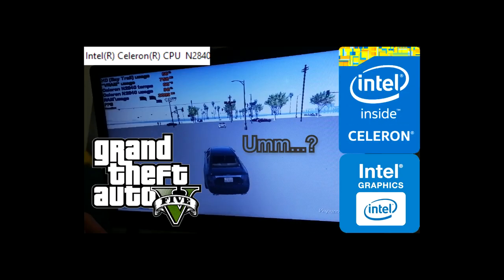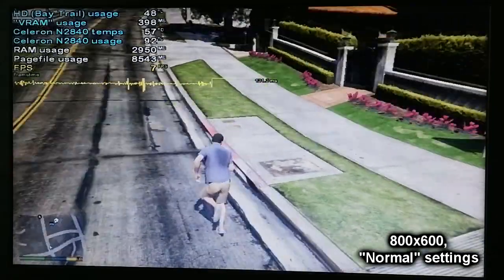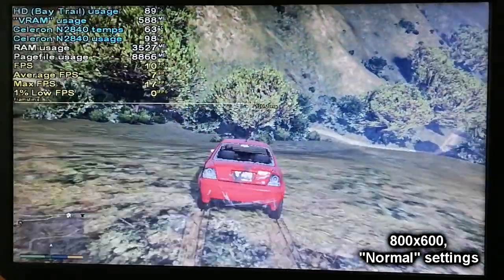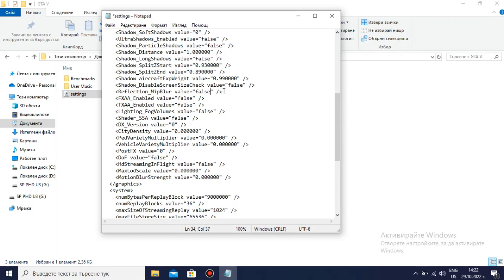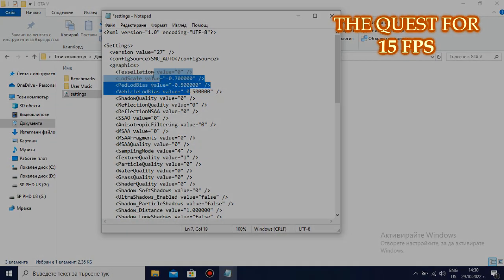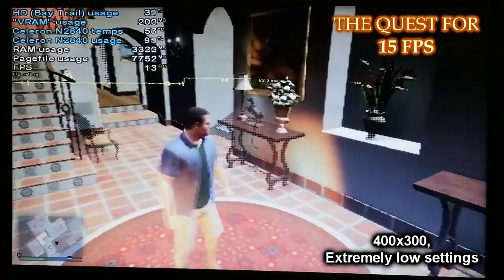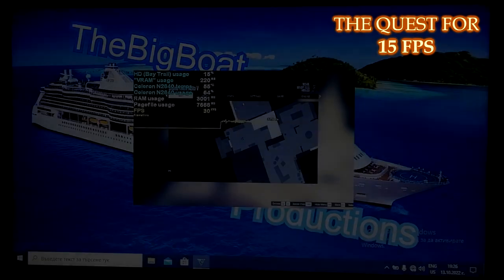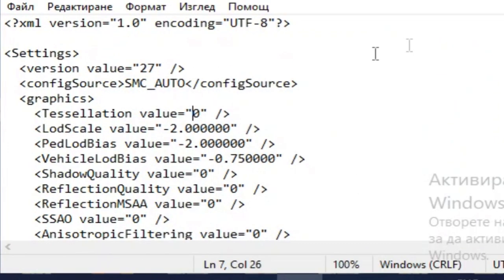Intel Celeron N2840 Halloween Special Part 1 - Revisiting the BEST PC PORT EVER (GTA V)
Happy halloween, lads!

Way back in April, I made my first Intel Celeron video, which was about GTA V. That video would kickstart my career of torturing the heck out of my Intel Celeron craptop. Now, for halloween, I decided to give GTA V a second chance, so stay with me as we try to find out if the best PC port runs well on my Intel Celeron N2840 laptop with 4 GB of RAM.

Timestamps:
00:00 - Intro
00:12 - Important announcement
00:54 - Specs + Intro (again)
03:08 - How to get GTA V to start with these specs
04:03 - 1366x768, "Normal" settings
05:28 - 800x600, "Normal" settings
10:17 - 800x600, "Normal" + No shadows
13:27 - 667x500, Very low settings
17:23 - 537x400, Ultra low settings
21:00 - 400x300, Extremely low settings
24:52 - 320x200, Outrageously low settings
29:23 - One last thing to find out...
29:56 - 160x100, ?
30:33 - Outro

Program that I use to monitor the FPS and the CPU, "GPU" and RAM usage: MSI Afterburner.

My N2840 laptop: Lenovo IdeaPad 100-15IBY 80MJ:
Intel Celeron CPU N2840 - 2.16 GHz, up to 2.58 GHz, 1 MB L2 Cache, TDP: 7 W, Silvermont microarchitecture;
Intel HD Graphics (Bay Trail) - 4 pipelines, burst frequency: 792 MHz (for the N2840), 1728 MB of shared memory;
4 GB Single-Channel DDR3 1333 MHz RAM;
500 GB 5400 RPM Seagate SATA HDD (boot drive). The game is stored on an external HDD;

Credits to Aerial Drone Horizon, TOP-DRONE 82, lu and Zunic0 for the drone footages featured in the intro.